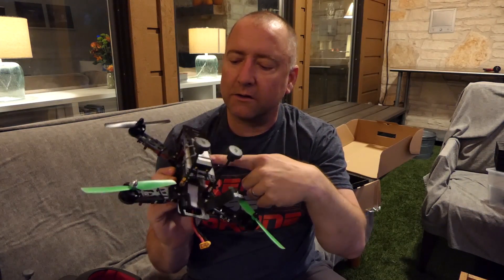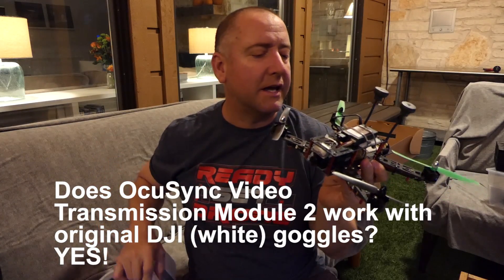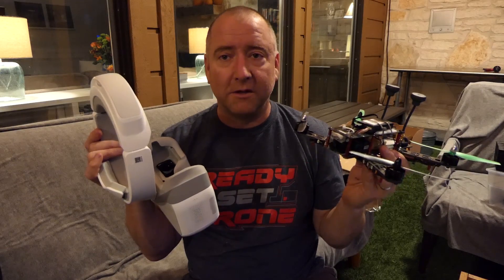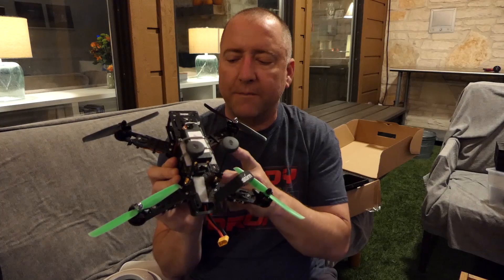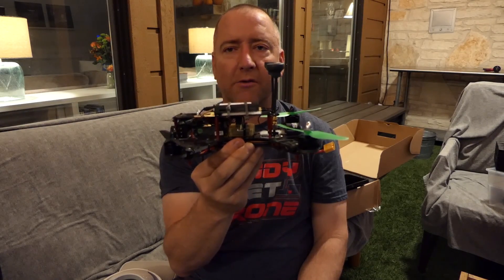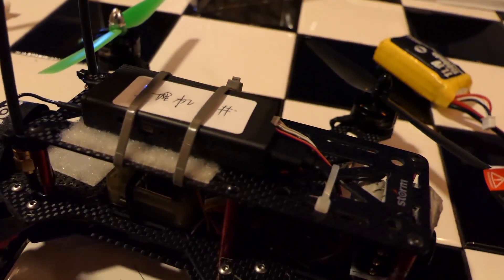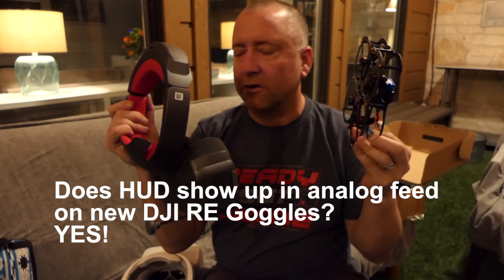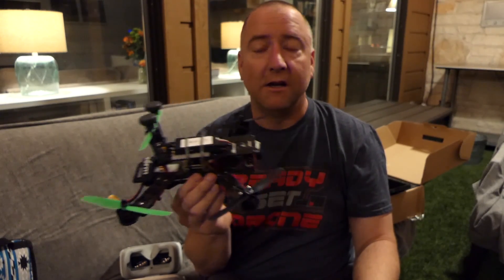DJI Goggles Racing Edition & OcuSync Transmitter - Questions Answered!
The DJI FPV Goggles Racing Edition have been out for a short time now. I did an initial video about them and have received several questions about them and how they compare to the original goggles. In this short video, I answer those questions. To learn more about the goggles and OcuSync transmitter, check out the full specifications page on DJI's webs